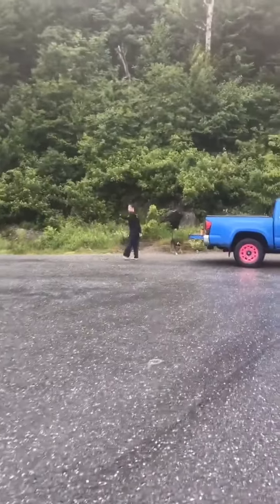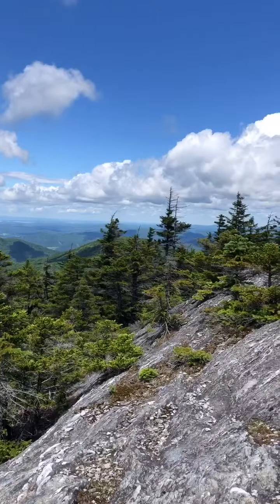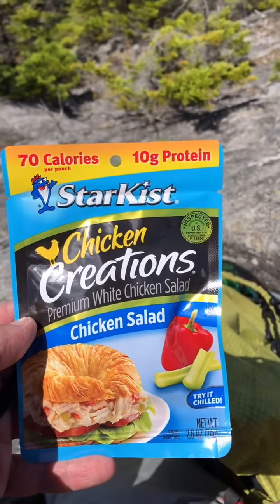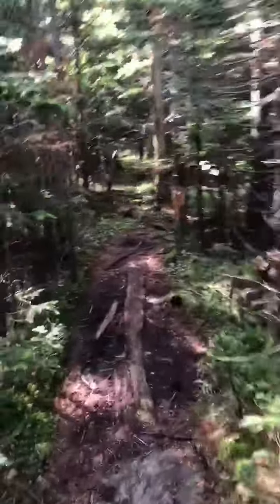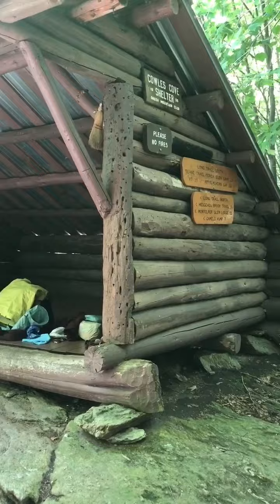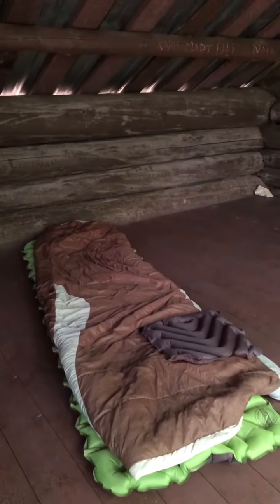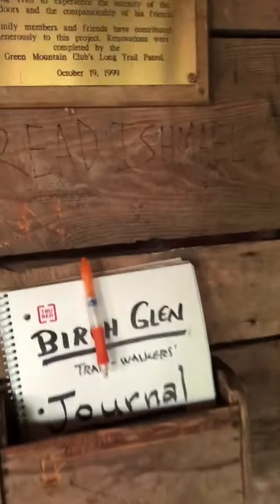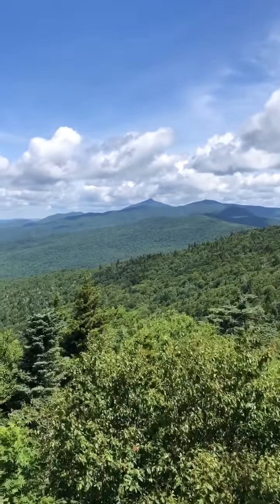Vermont Long Trail Camel’s Hump from Duxbury Road to Route 17